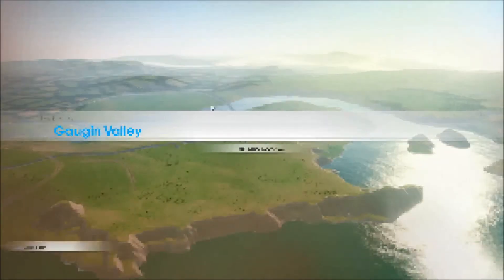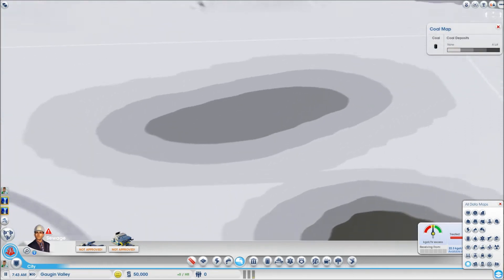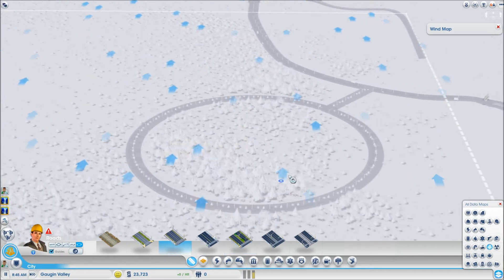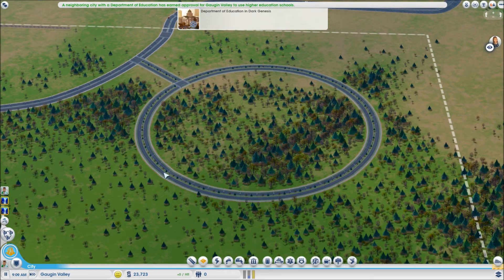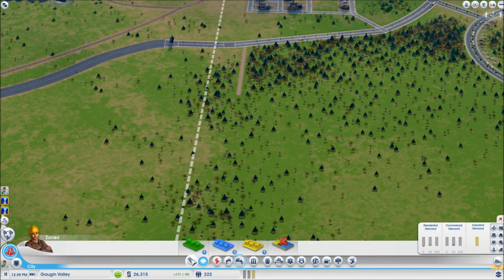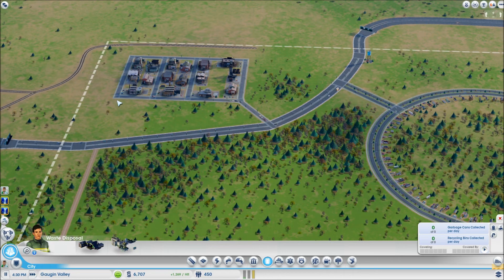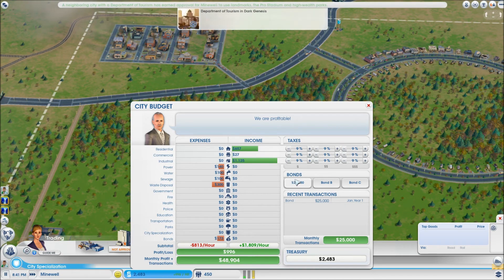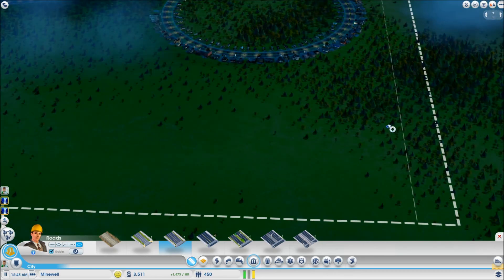DarkGeneis-SimsCity:12 Town Construction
Chris has also taken matters into his own hands and started another town near him to fill the jobs around the region.